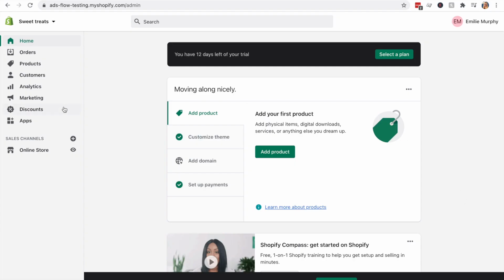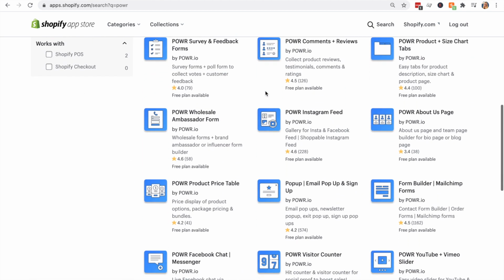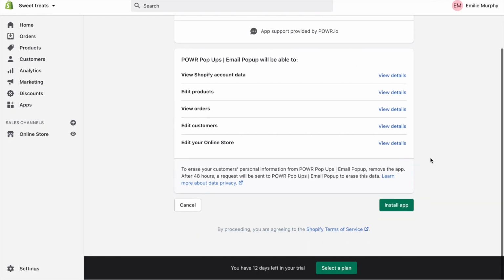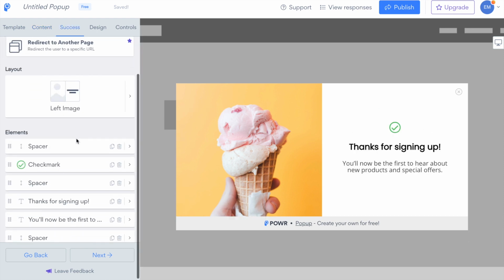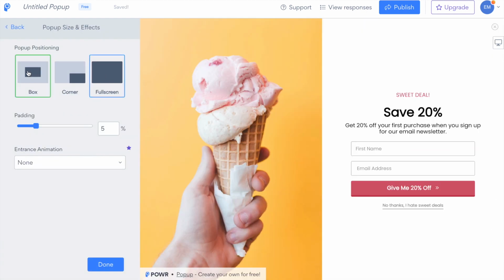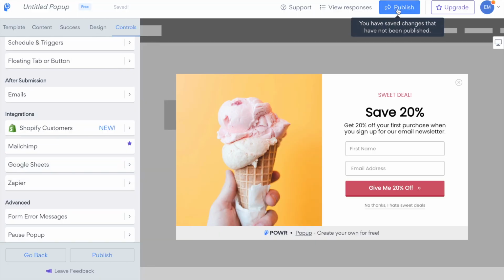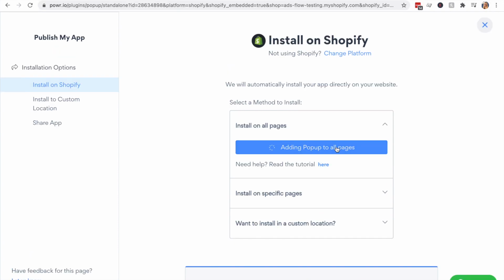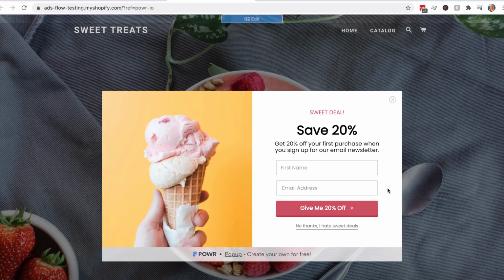Shopify Tutorial: How to Add Popup to your Shopify Store (in 3 steps)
Add a Popup to your Shopify store in 3 easy steps. It takes less than 2 minutes, and you don't need any specific skills or prior knowledge.

- Create your perfect Shopify Mailing List. Sign Up Popup or Newsletter Sign Up Popup and collect email addresses in your own personal dashboard.
- Create a Shopify Popup for special promotions with a coupon that your customers can copy on click.
- Create a 'welcome mat' with a full-screen Popup.
- Add a phone number element to collect phone numbers for your SMS marketing campaigns.
- Collect feedback with a Survey Popup, or add clickable images (like emojis) to gather feedback and reviews directly from your Popup.
- Fix your Popup to the top or bottom of your site or in the corner of your page so your customers see the Popup on every page.
- Send a customized autoresponder welcome email that is sent automatically when a user signs up through your Popup.
- Hide the ‘Close’ button so that your customer has to engage with your Popup.
- Highly customizable design: change your Shopify Popup background color, use a full-screen window or small Popup window, add borders to your Popup, pick custom fonts, and more.
- Supports text in any language.
- Mobile responsive on any device.